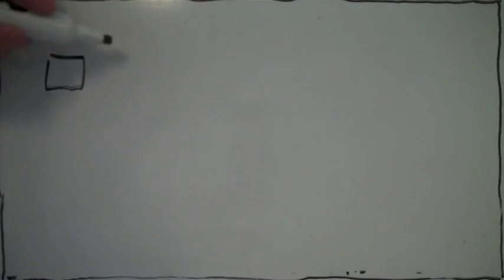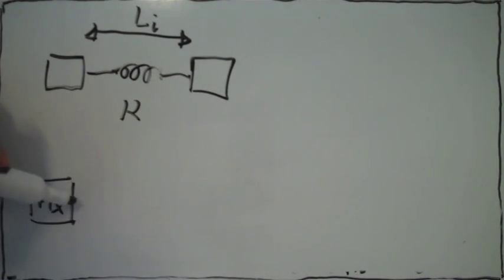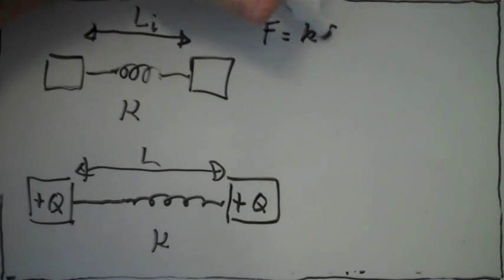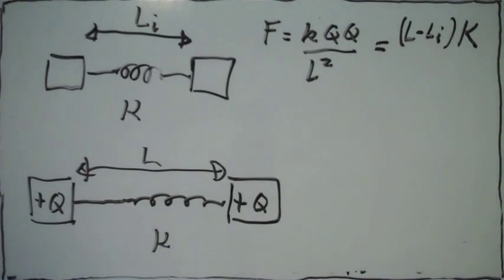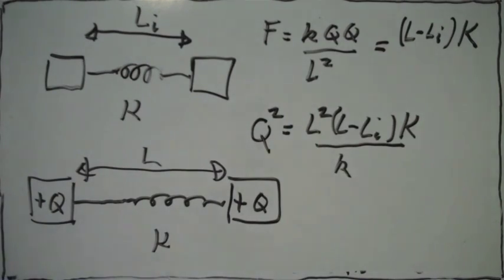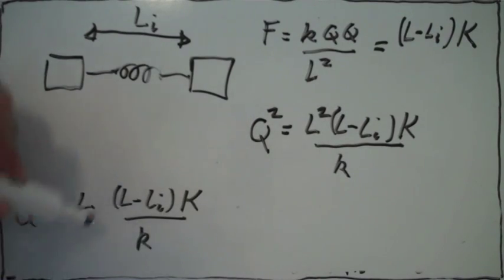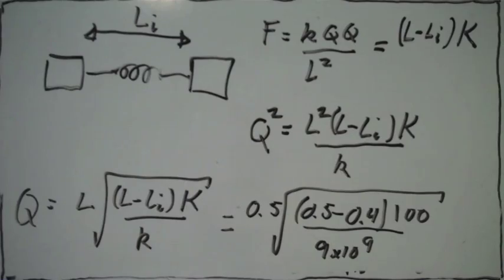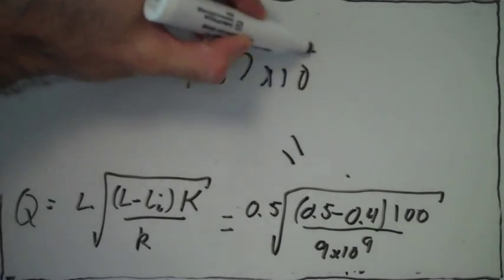23-67 Charges connected by a spring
Two identical blocks resting on a frictionless, horizontal surface are connected by a light spring having a spring constant k = 100 N/m and an unstretched length Li = 0.40 m. A charge Q is slowly placed on each block, causing the spring to stretch to an equilibrium length L = 0.50 m. Determine the value of Q, modeling the blocks as charged particles.